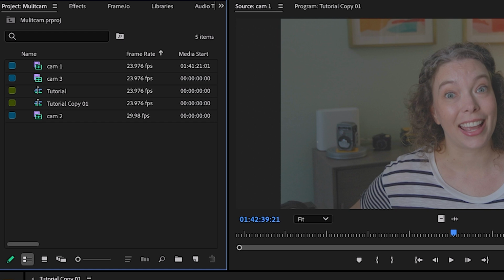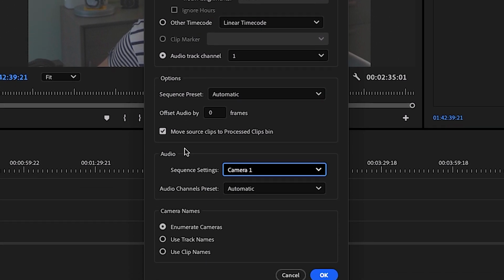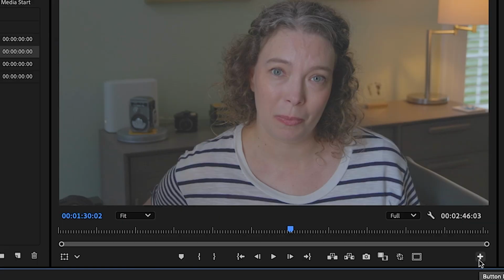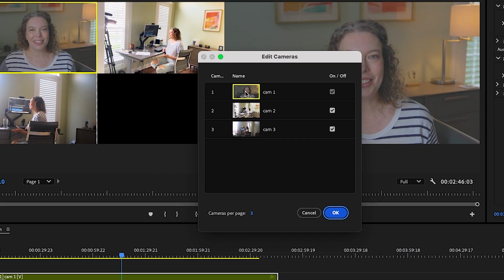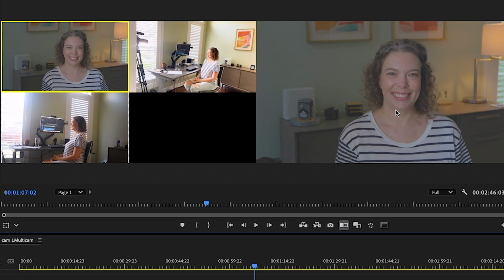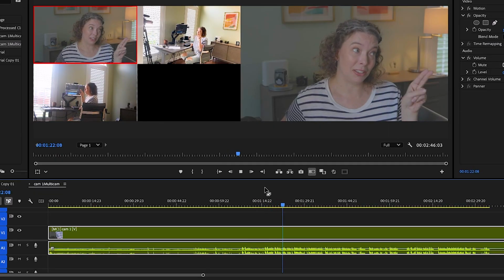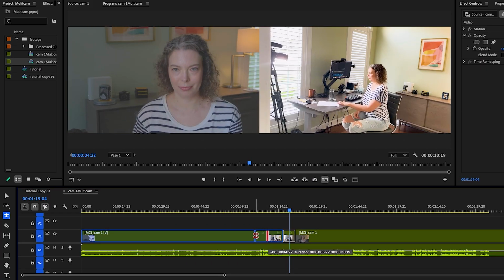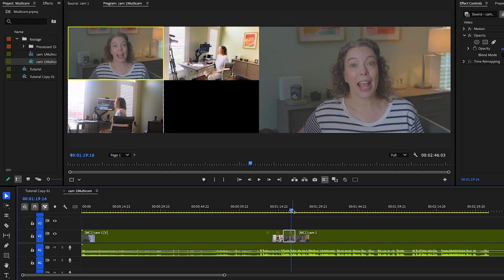How to Use the Multicam Editing Feature in Premiere Pro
In this video you will learn how to do multicam editing in Adobe Premiere Pro.

💻 Want to step up your editing game? Here are 4 tips to fix a clunky, slow edit: